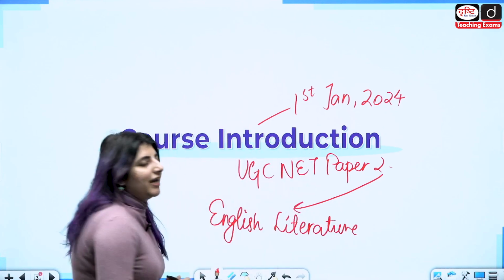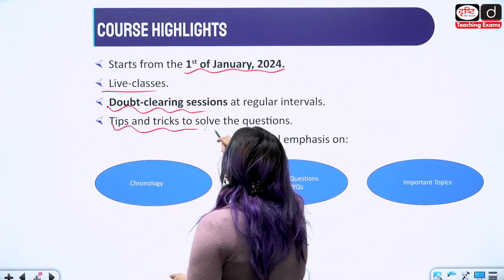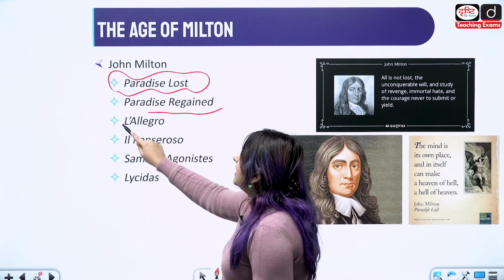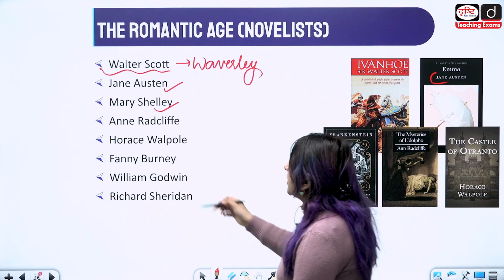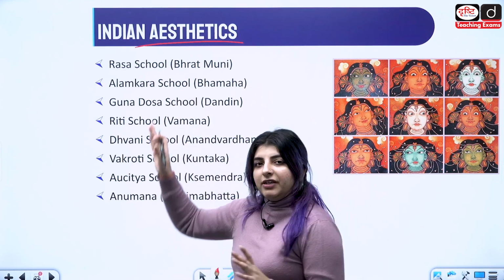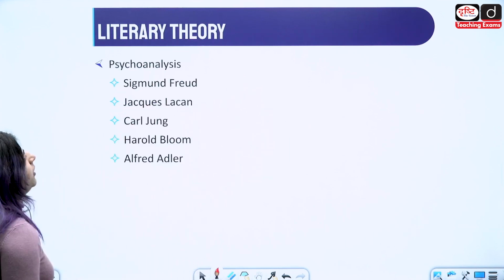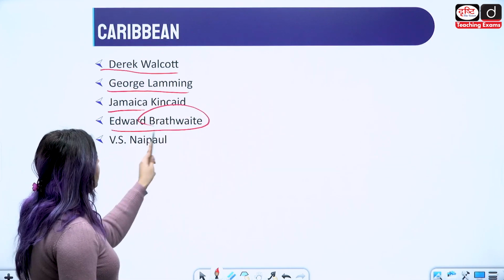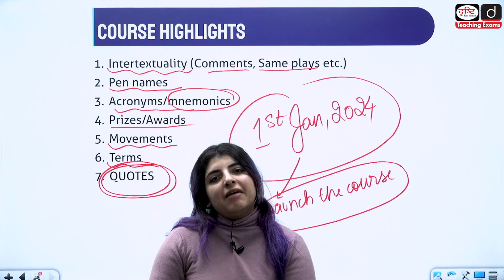NTA UGC NET/JRF Course | Live Online | Paper-II | English Literature | Ms. Himani Sharma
Dear Viewers,
Team Drishti is pleased to announce the launch of its new batch for NTA UGC NET/JRF examination, commencing on 1st January, 2024 (live online via Drishti Learning App). With a special emphasis on concepts, this course is specifically designed to cover the latest syllabus of the NTA UGC NET examination, equipping students with necessary tools to bring them closer to their dream of clearing the UGC NET examination.
In this video, Ms. Himani Sharma will provide students with information related to the topics that will be discussed in the classroom: History of British Literature, American Literature, Postcolonial Literature, European Literature, Indian Literature along with Indian Aesthetics, ELT Methods, Literary Criticism and Literary Theory.